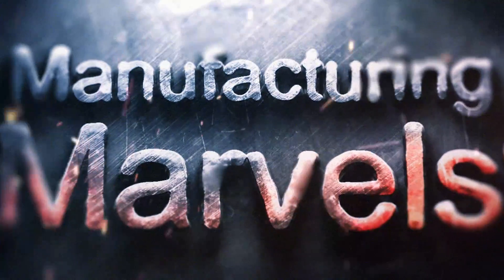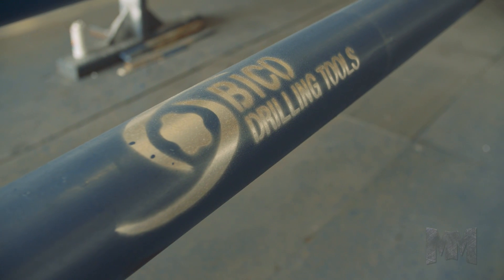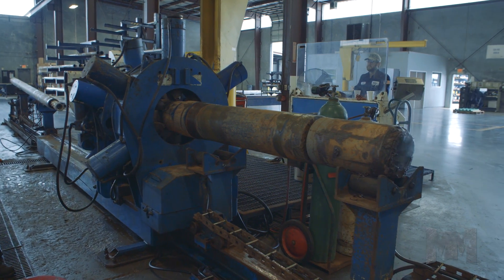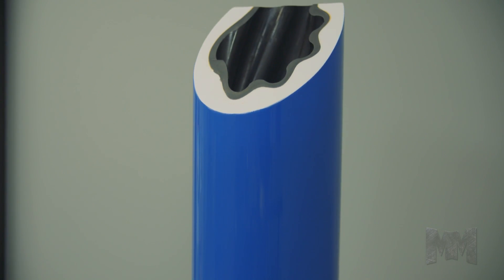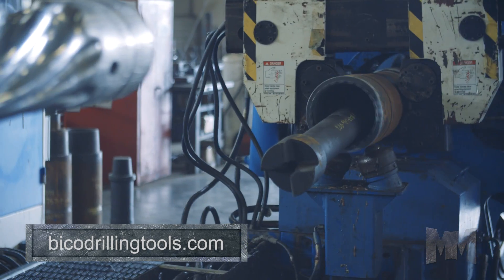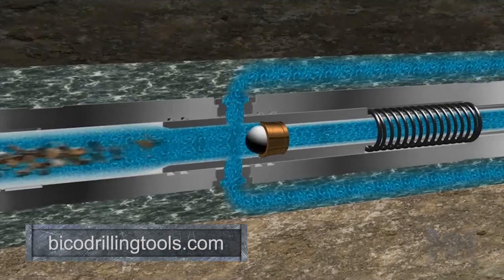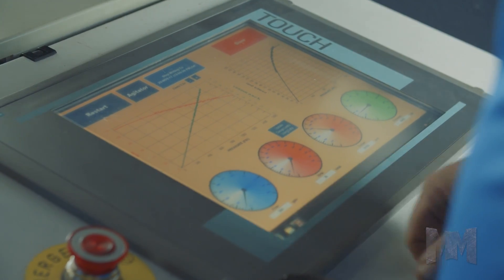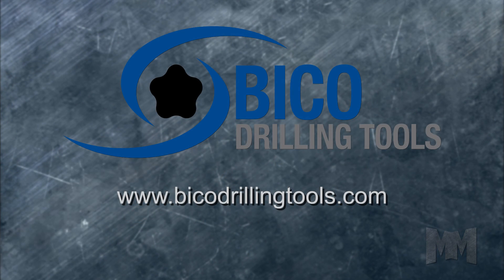BICO Drilling Tools, Inc. - Manufacturing Marvels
Dpwnhole Motors
Power Sections
Drilling Tools
Drilling Motor